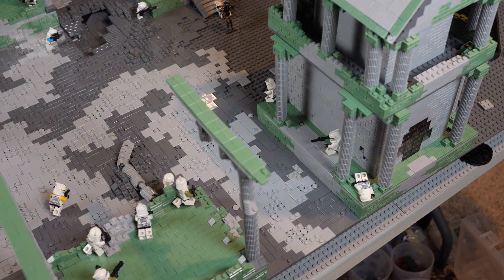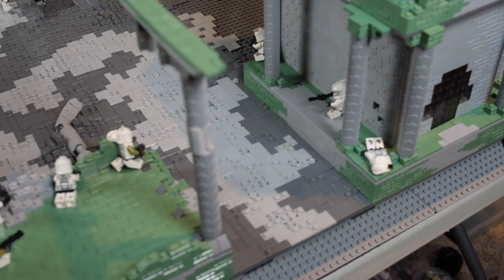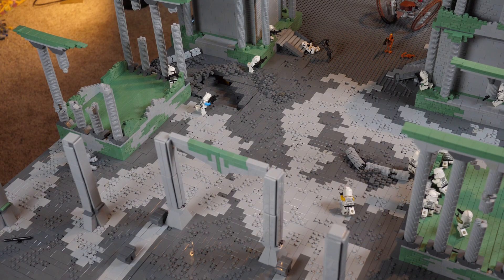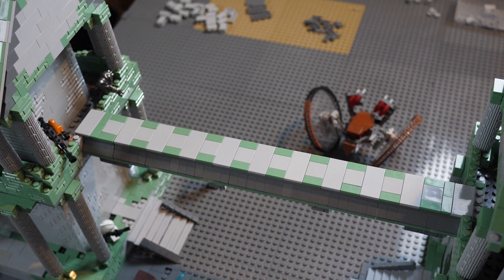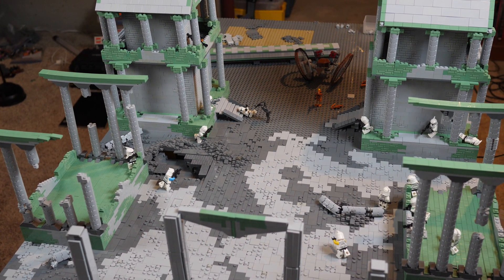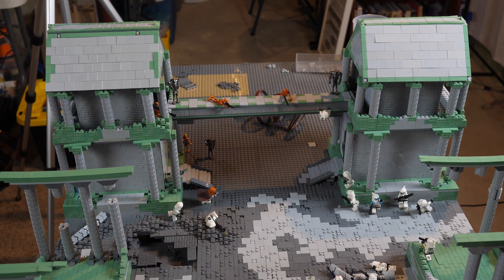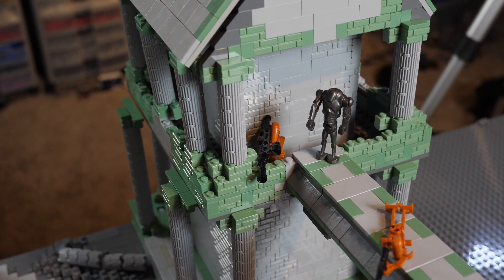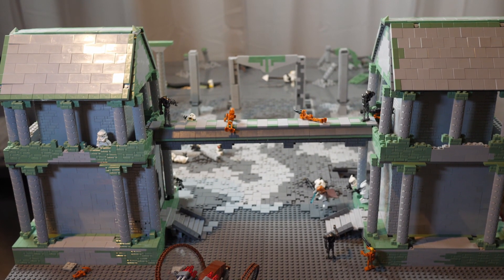LEGO Star Wars | Muunilinst MOC Update #11 Expanding the Main Road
Hello there everyone! Today is a little bit of a shorter update, but I get some good work done on the main road as well as the walkway that connects the two large scale buildings! I also have a new Lego Lookback episode planned for this upcoming Friday!

May the force be with you (: